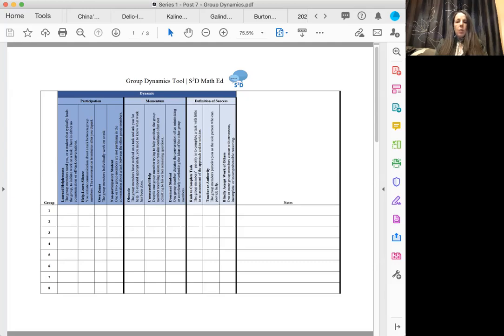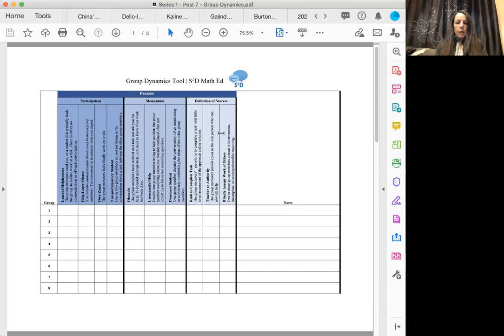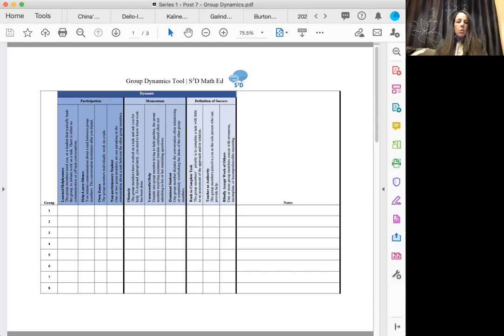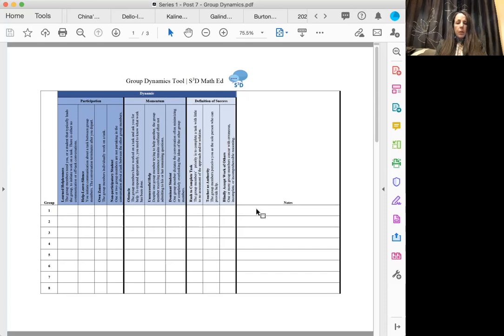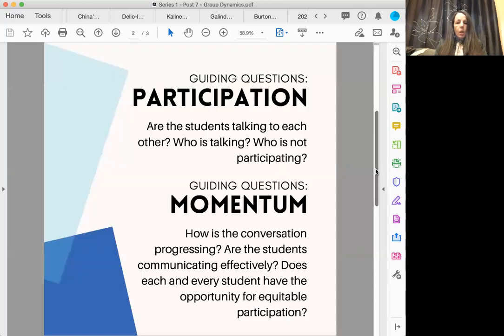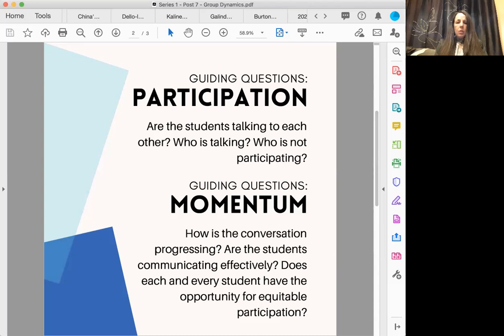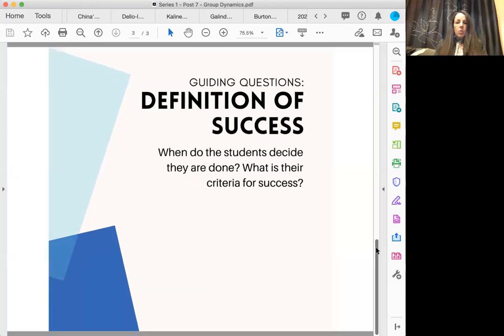Group Dynamics Tool - Paper-and-Pencil